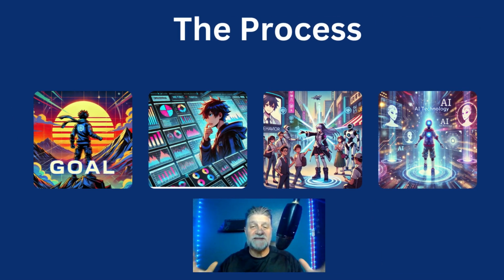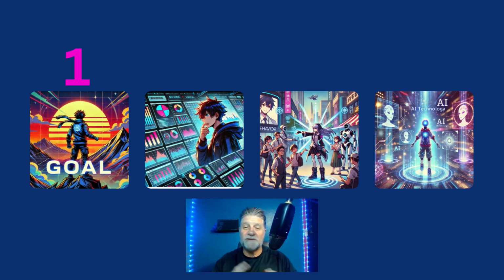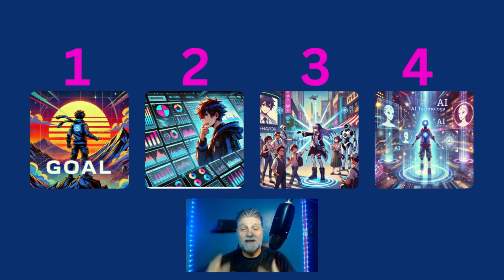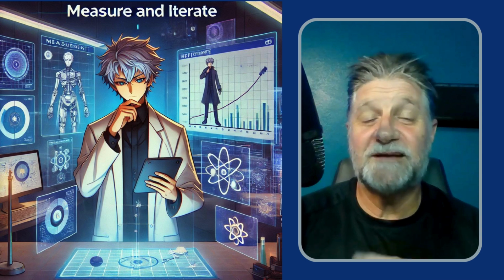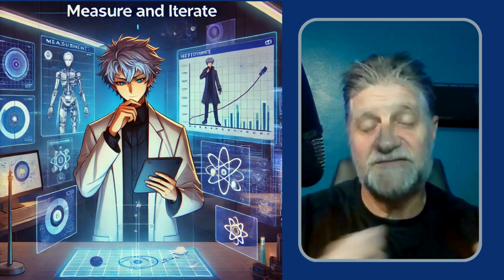Four Step AI Tool Selection Process: keep it focused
Keep you AI tool selection focused on the goal. This is a four step AI tool selection process. There are a ton of AI tools looking to get your attention. Follow this 4 Step process to help guide you to make make good decisions on which AI tools to select for your team. If you are a learning and development professional, instructional designer, or in higher education you need a process to select the right tool and show the effectiveness of your decision.
00:00 Introduction
00:36 AI is not the goal
00:58 Process Overview
01:35 Define the Goal
02:04 Define the metric
02:28 Define the behaviors to modify
02:56 Select the tool
03:32 Measure and Iterate